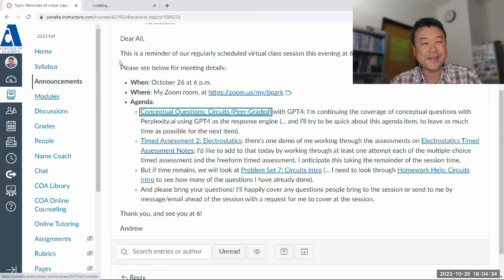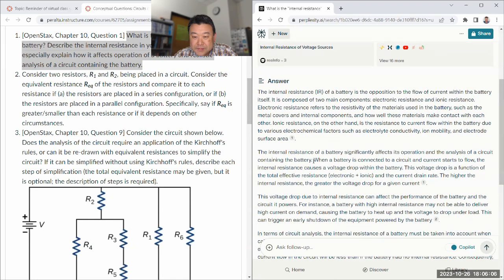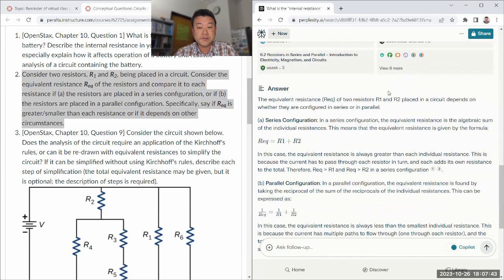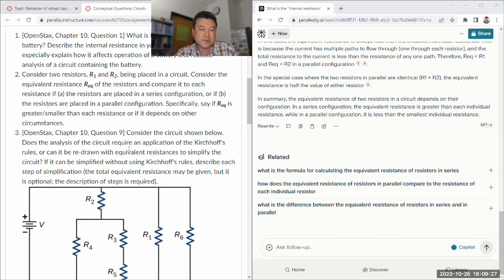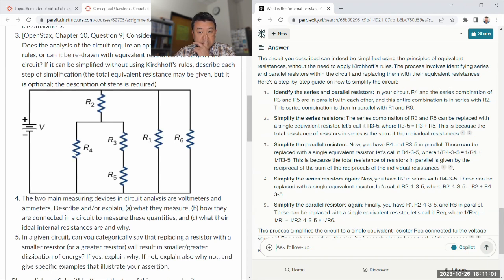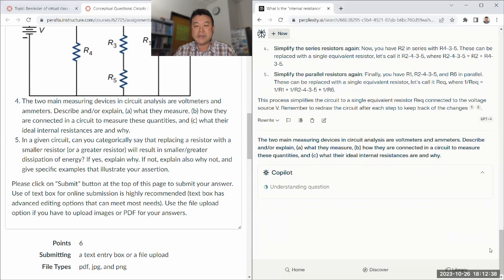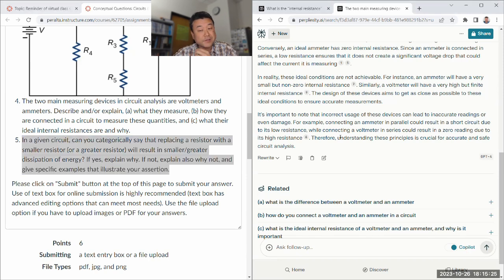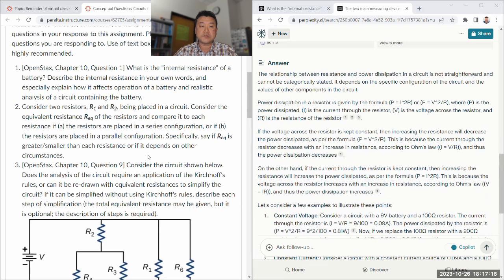Physics 4B - Conceptual Questions with GPT4 - Circuits (Fa 2023)